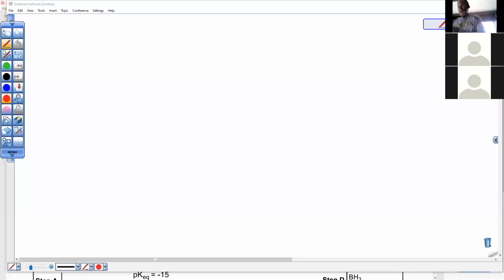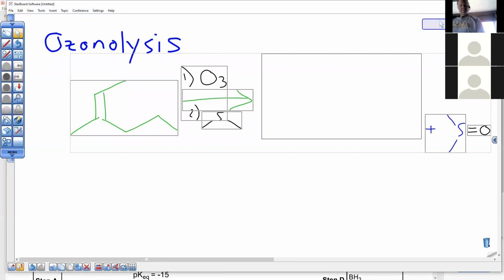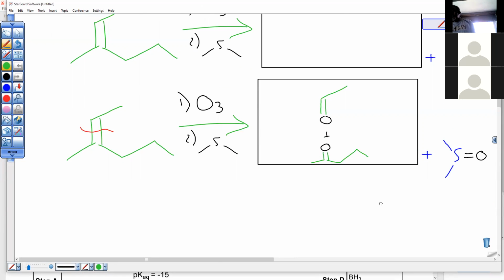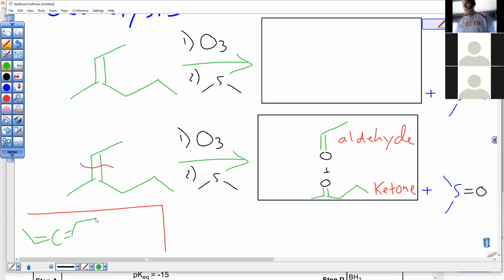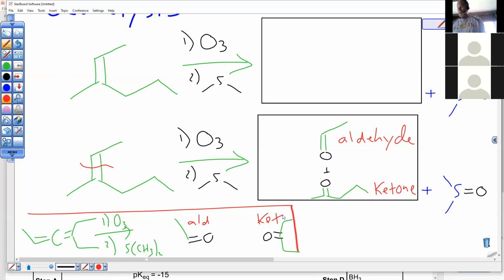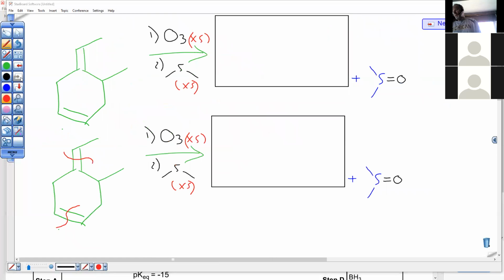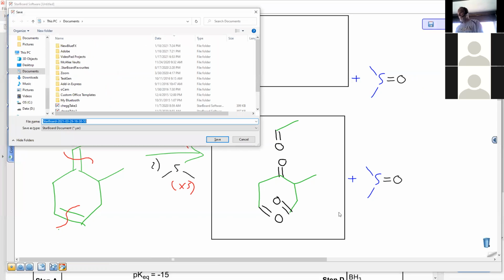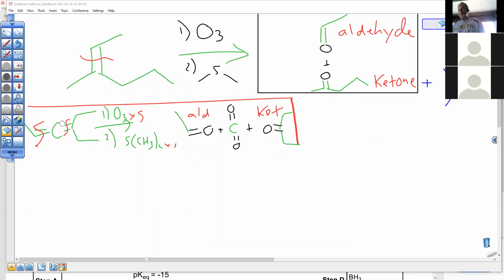Ozonolysis – predicting products